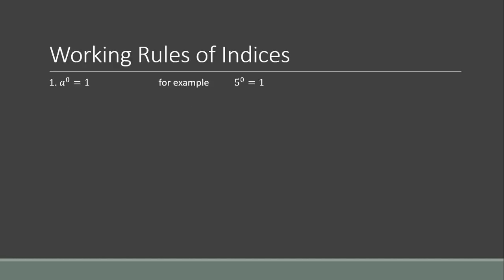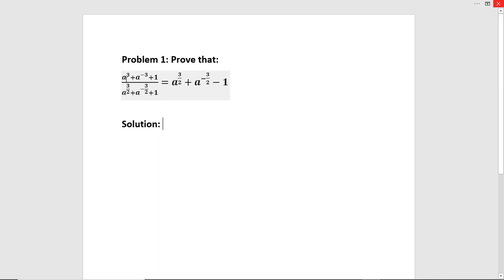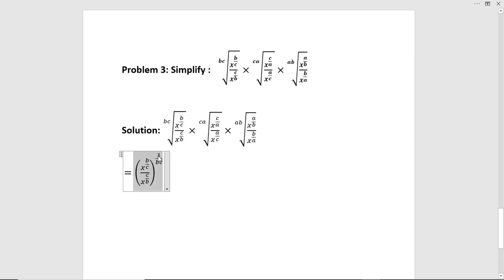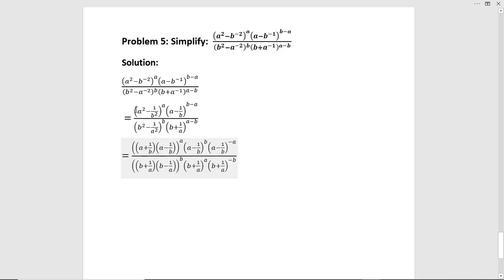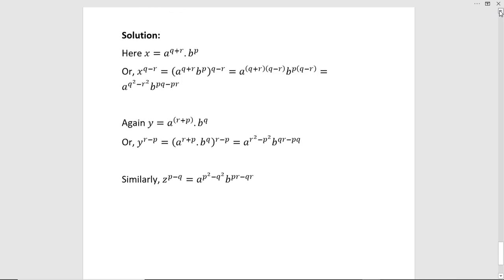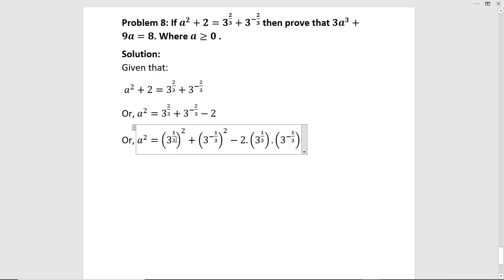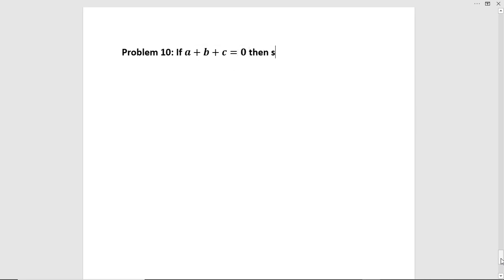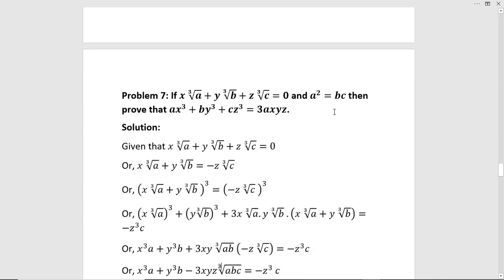Class 9 and 10 || Higner Math || Indices or Exponentials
Logs and Exponentials

Higher Math
Class 9 and 10
NCTB